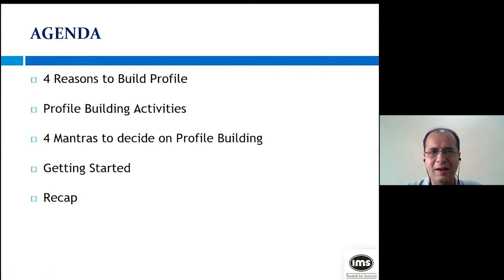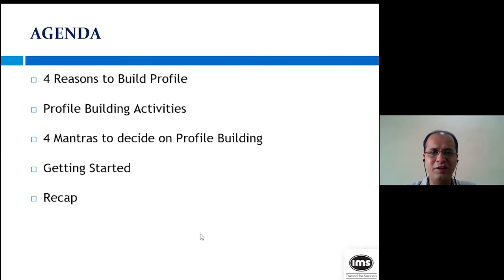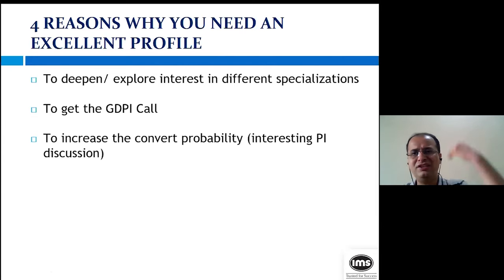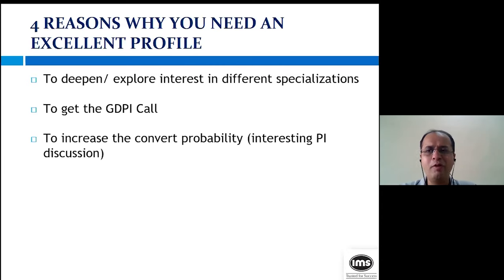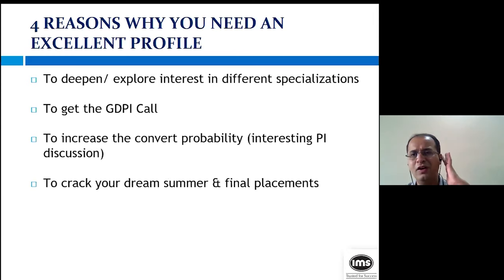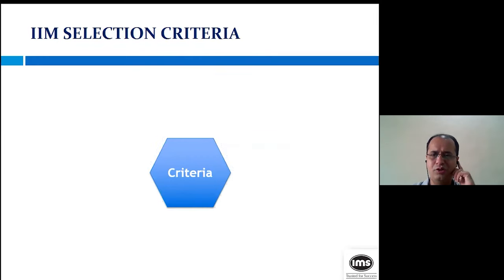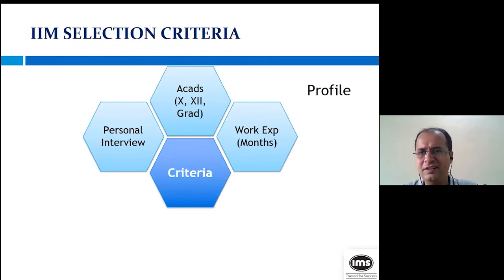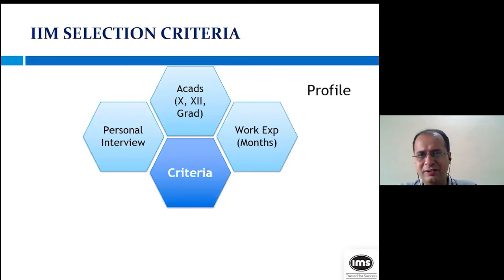How to build your Profile for MBA? 1 Year Plan ft. Hemang Panchmatia | IMS India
MBA Profile Building by IMS Learning Resources - 1 Year Plan

💡IMS CAT Preparation - Watch all the videos from the 'Best of CAT' playlist